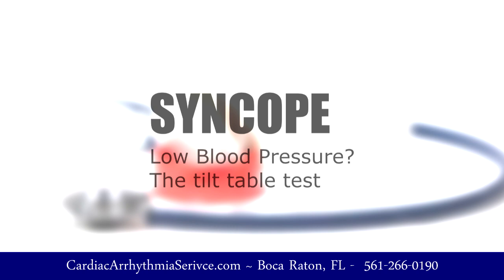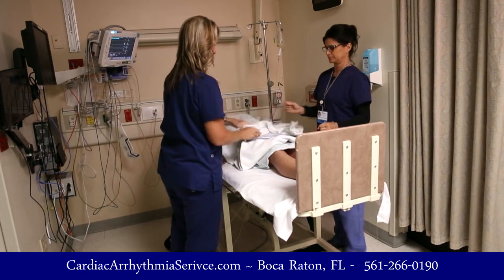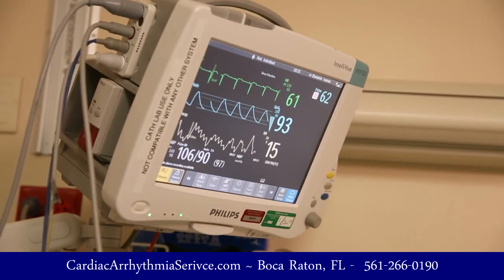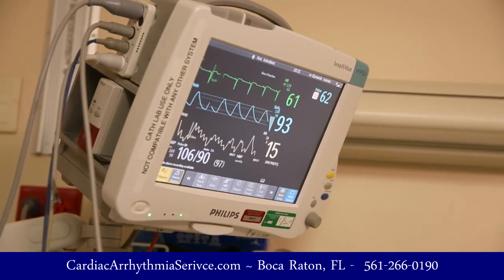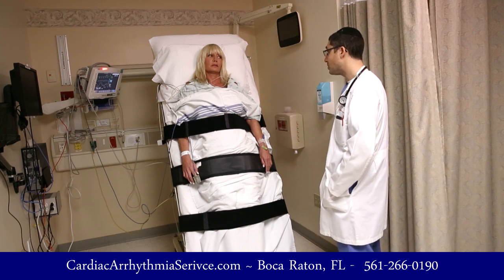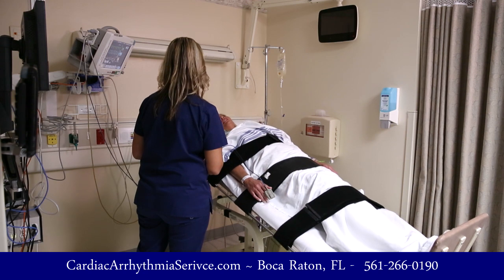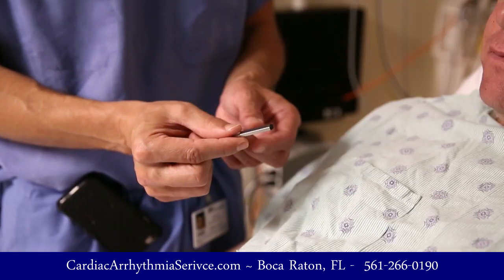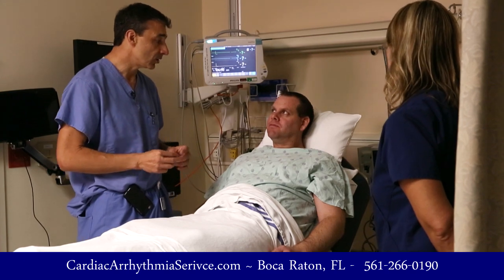SYNCOPE - Instructional - Tilt Table test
FAINTING A LOT- ARE YA??

This presentation from the doctors at Cardiac Arrhythmia Service in Boca Raton, FL may help you understand what the symptoms, and some treatments available for the fainting condition known as Syncope.

Are you fainting a lot? This may be part of your problem. Be sure to see your doctor.